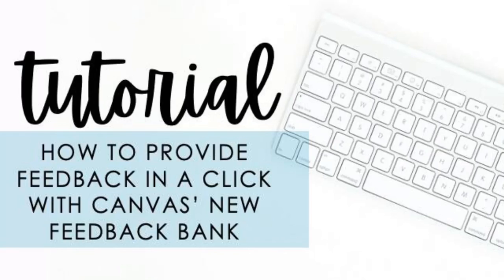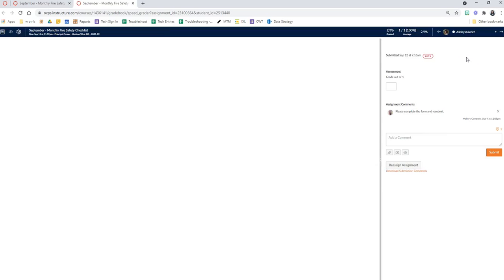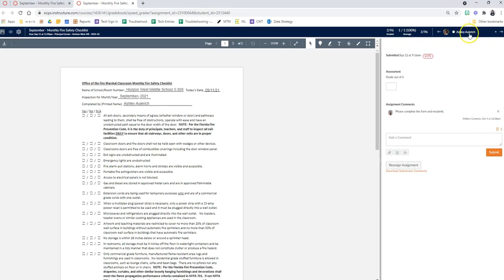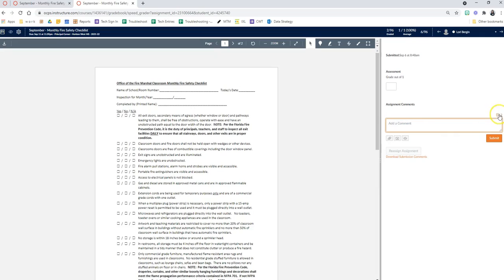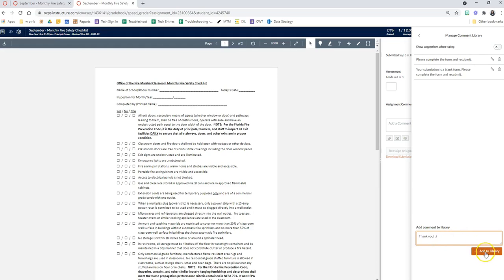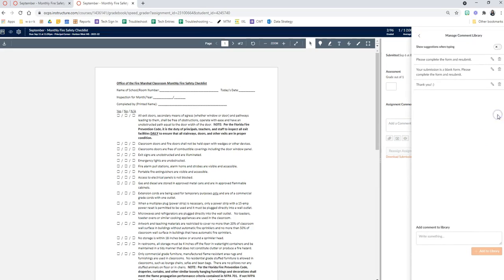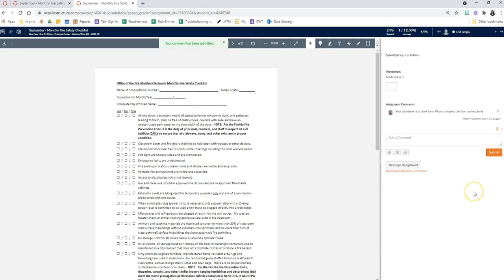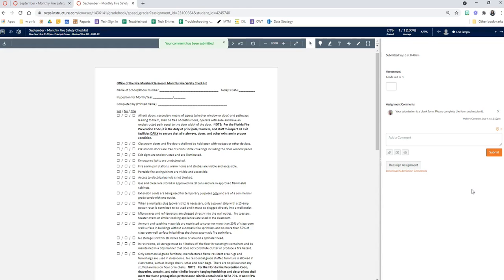Using the NEW Feedback Bank in Canvas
Say goodbye to typing out every students' feedback one by one. Canvas has now added a feedback bank for you to add your commonly used feedback. In just a click, you can now give your students feedback on their assignments.